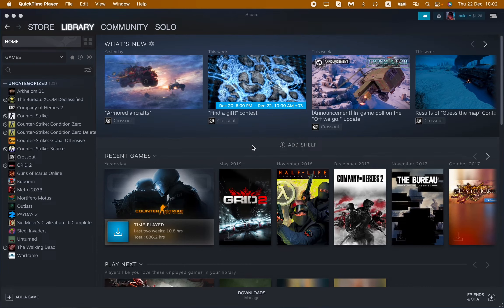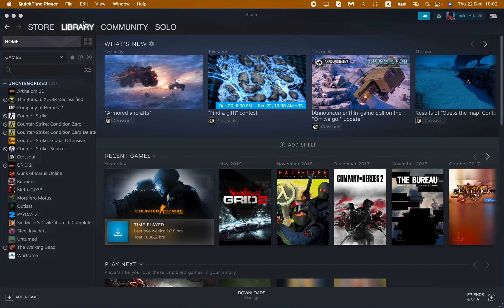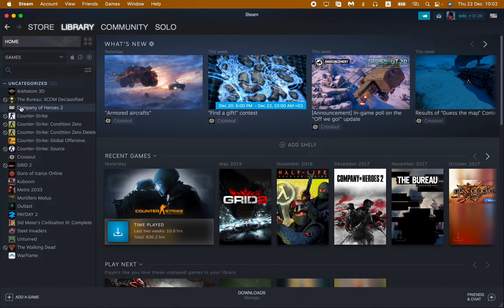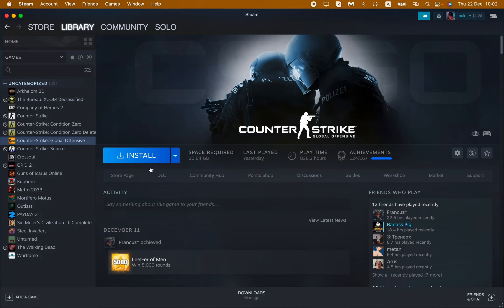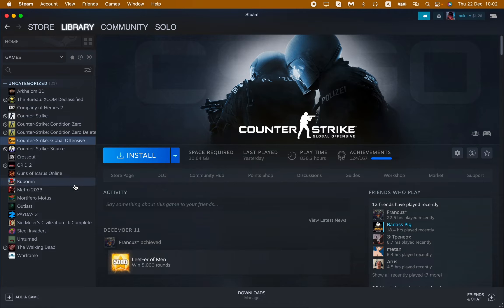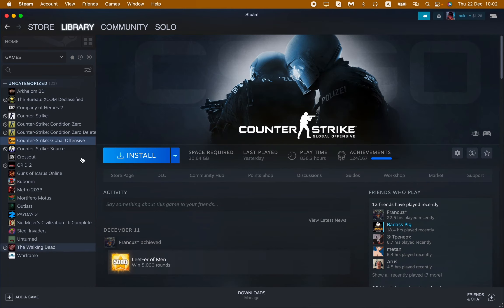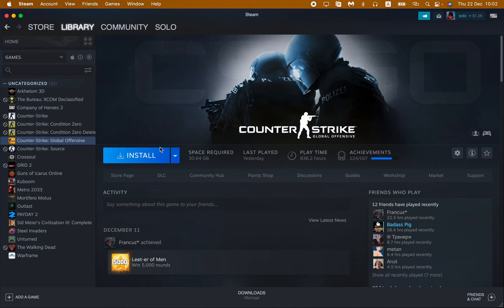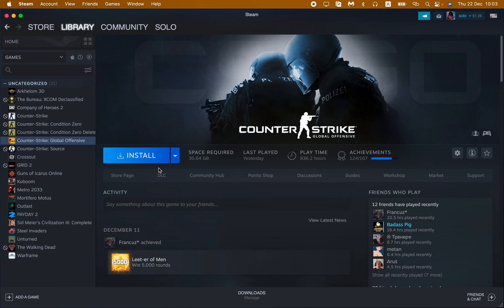How To Update Games on Steam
Now You Know How To Update Games on Steam